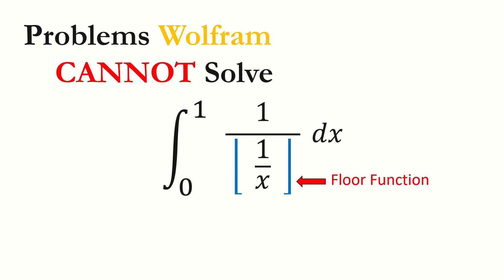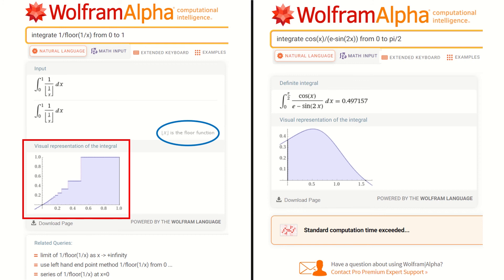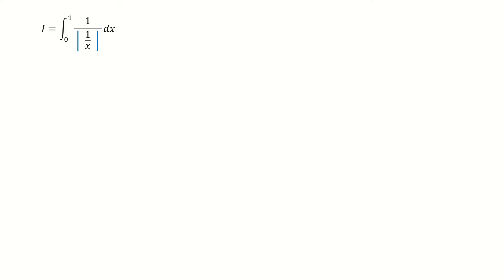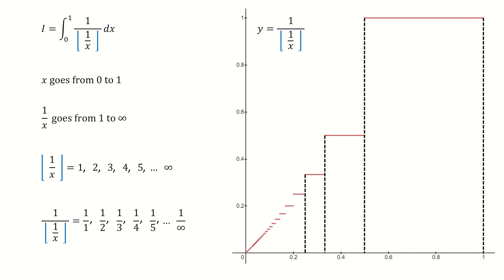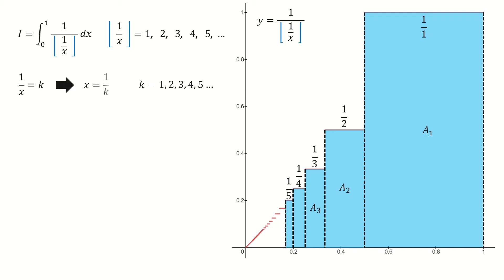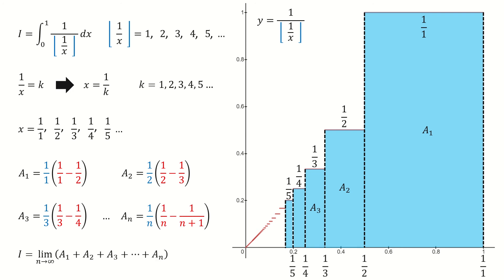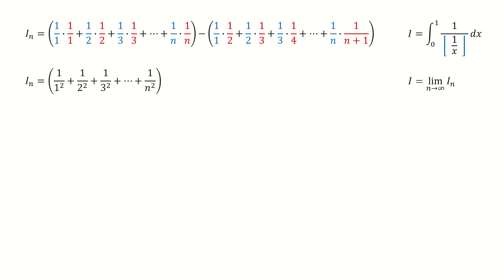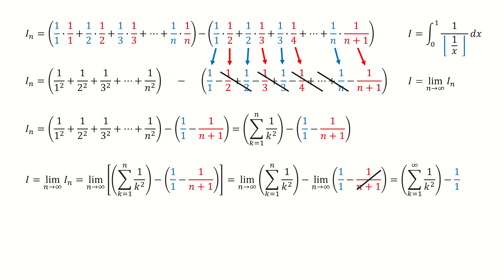Wolfram Alpha Fails (3) Floor Function !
Integral 1/floor(1/x) from 0 to 1.
Finally this integral is converted to a series which is related to Basel problem and telescoping sum.